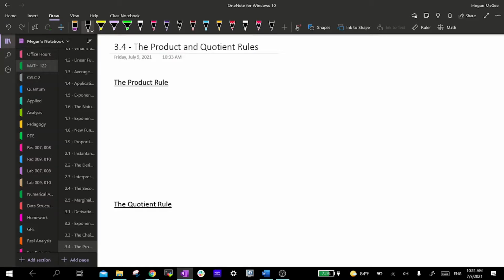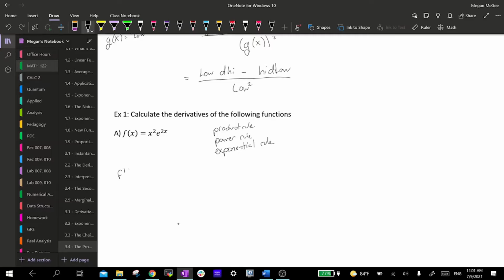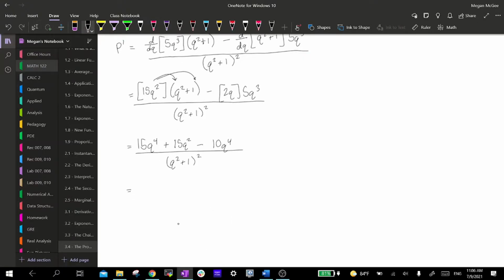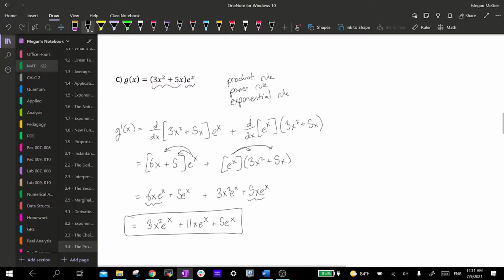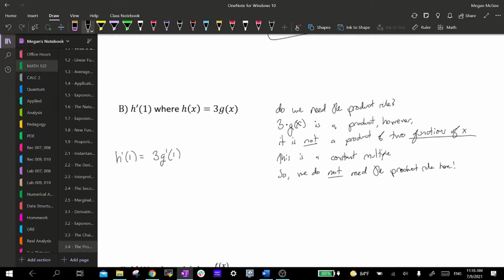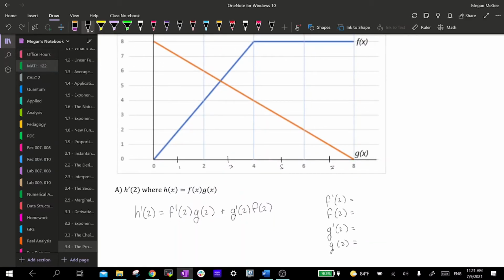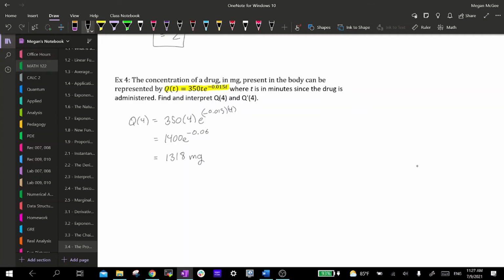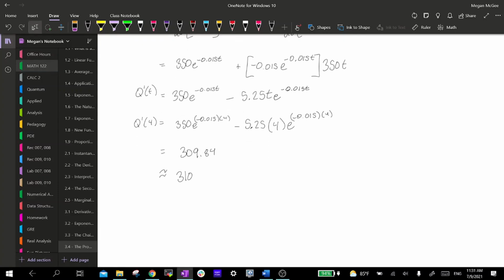Section 3.4 - The Product and Quotient Rules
This is the eighteenth lecture for MATH 122 at the University of South Carolina taught by Professor Megan McGee for the asynchronous course during summer 2021. Do not forget to complete the comprehension quiz after watching this lecture.